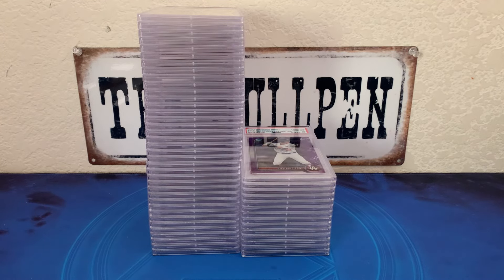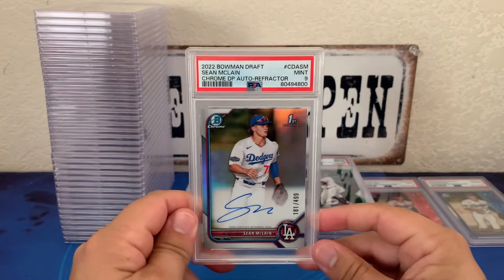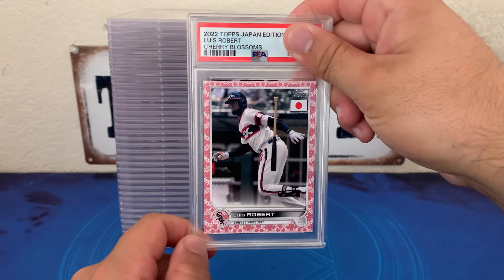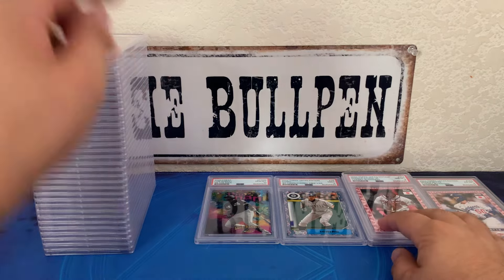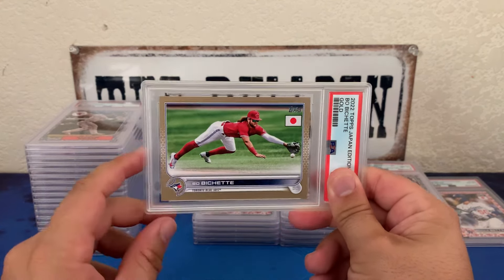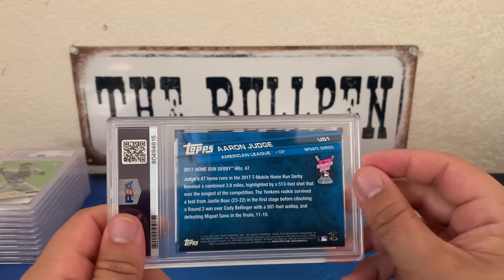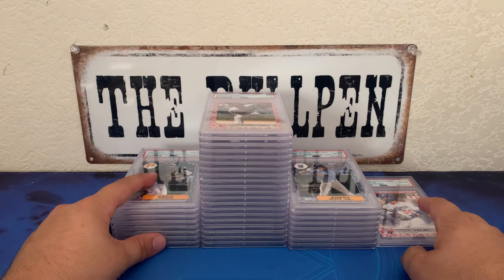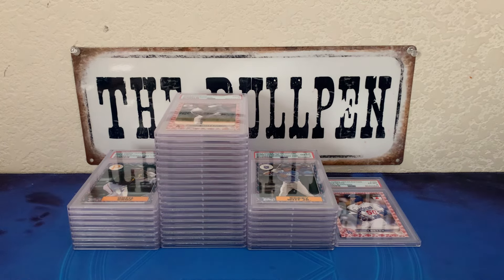51 Card PSA Bulk Order! We Got Wrecked… 😅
Hey guys, sorry for not putting values/pops for each card. The orders have backed up on me with other stuff going on. I figured I should post these regardless without numbers.

What do you think? Should I crack some of these?

Many cards will be on here from my rips as well as other cool stuff!